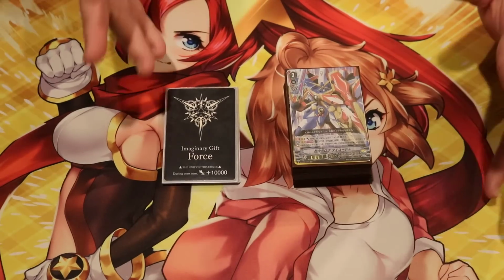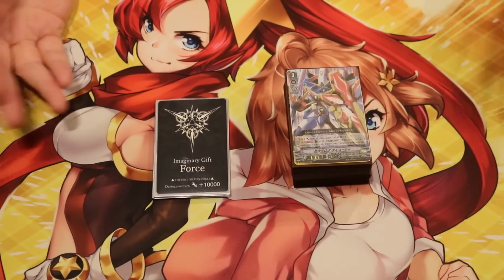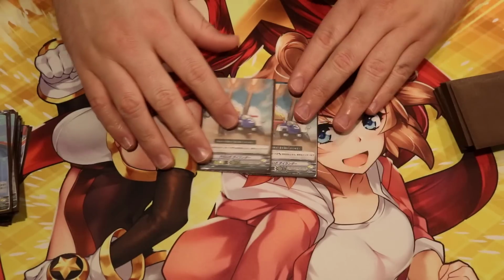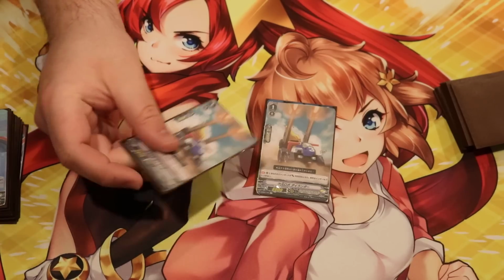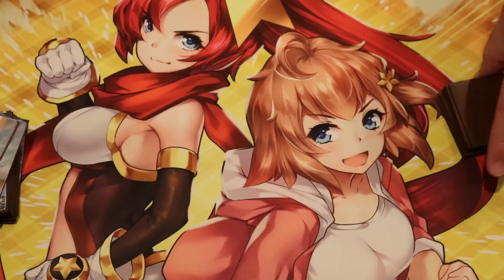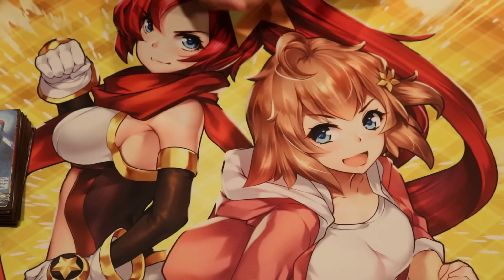Dimensional Robo - Prelude To Asia Circuit - Cardfight Vanguard Standard Deck August 2018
We have finally began our testing for the Asia Circuit set! I wanted to cover the profile we are using in between the testing and mix things up a bit! If you are in need of new cards from this set remember our friends at Trading Card Mint can help remember to enter mkohl40 on checkout and save some money